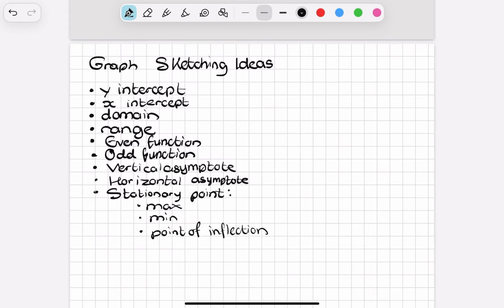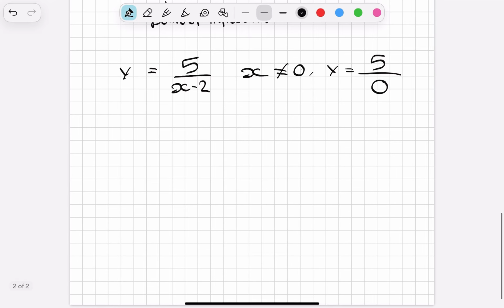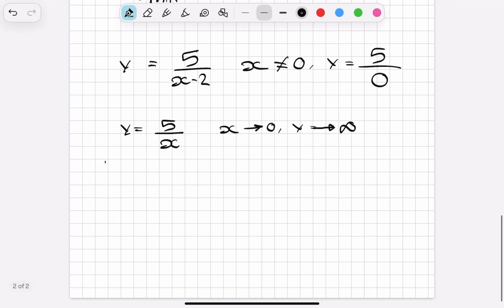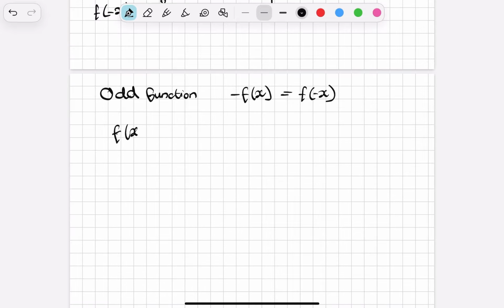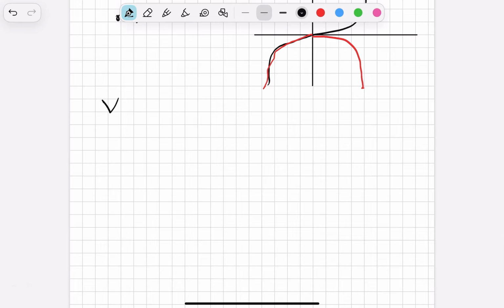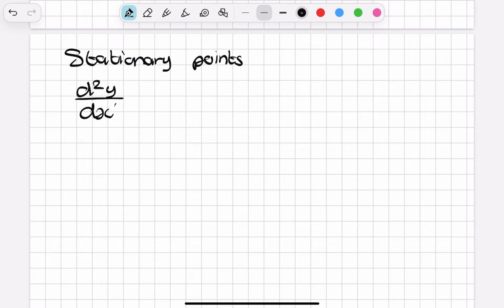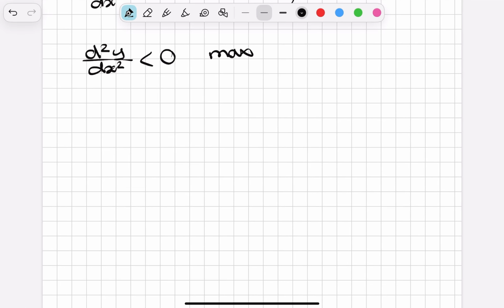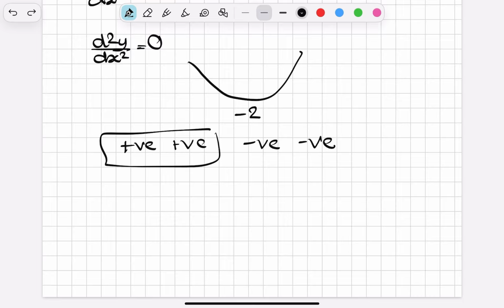Graph Sketching Ideas